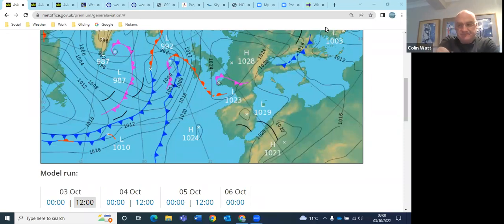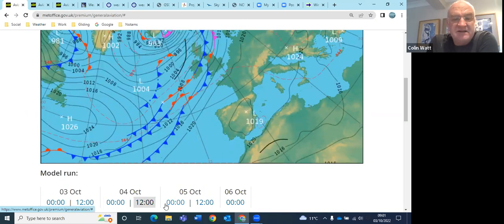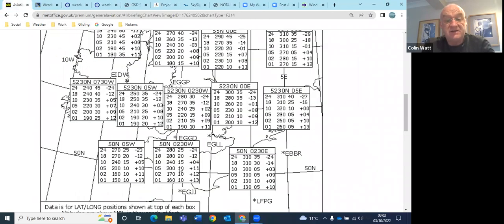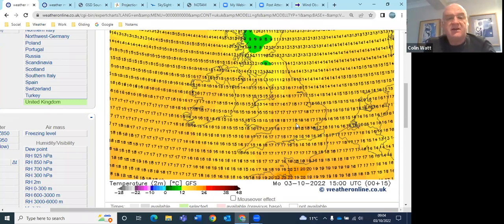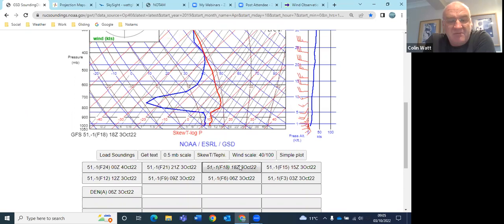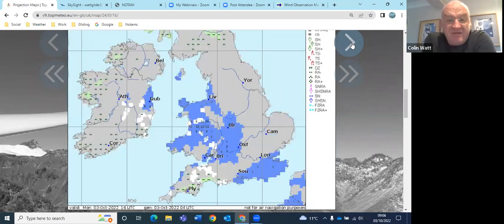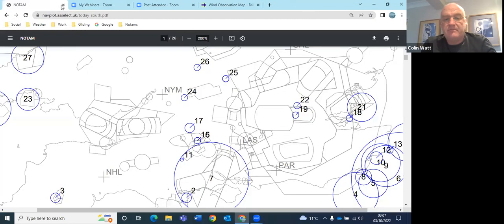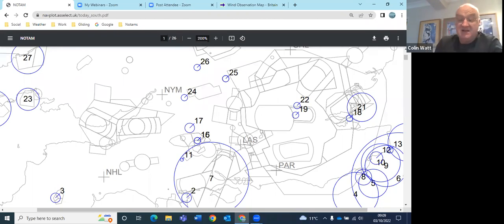Lasham Gliding Daily Flying Briefing on Monday the 3rd of October 2022.